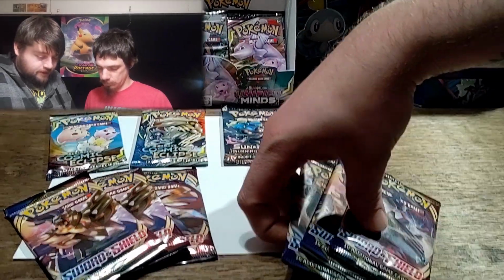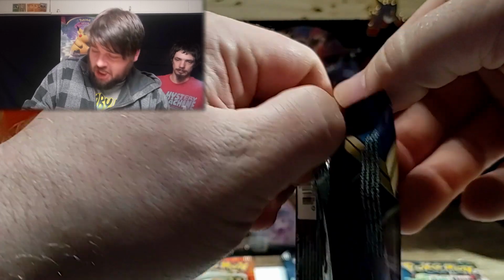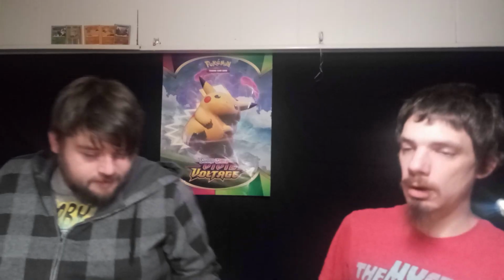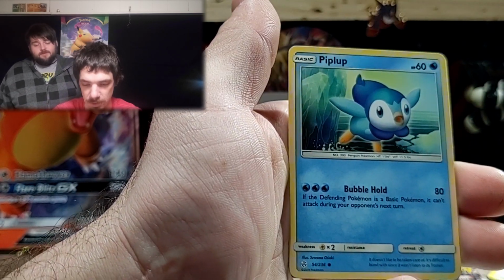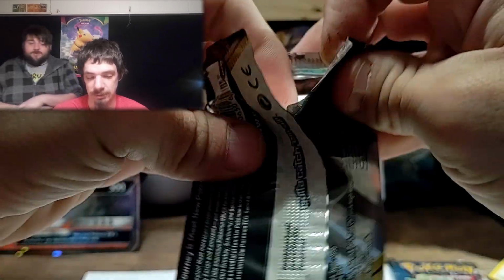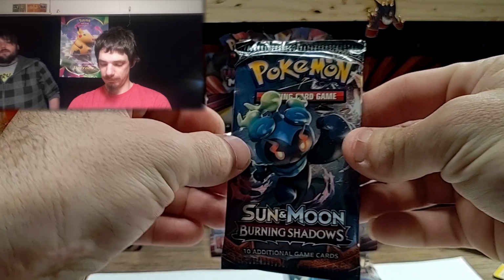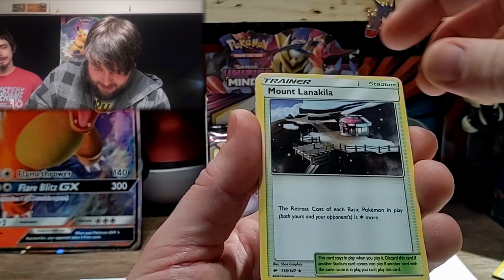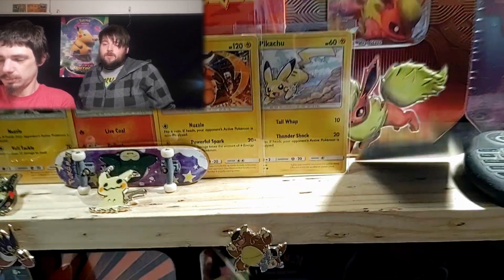Booster Competition #2 (Audio issues FIXED)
ALRIGHT!!!
        Humans & Earthlings!
Eddie and Alex Battle Each other AGAIN!!! In Another Booster Pack Competition!!! Who will win this EPIC match!